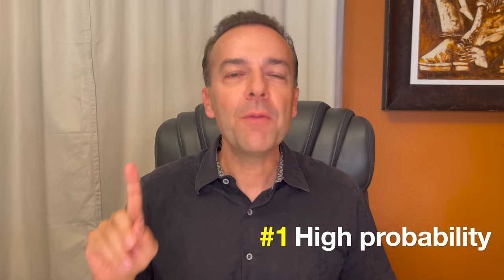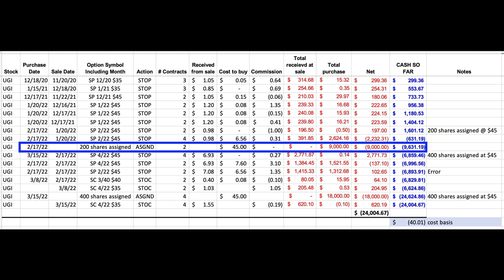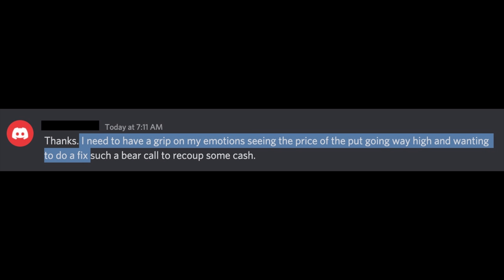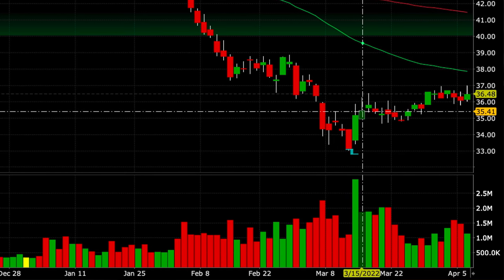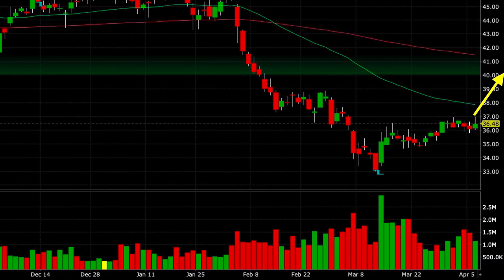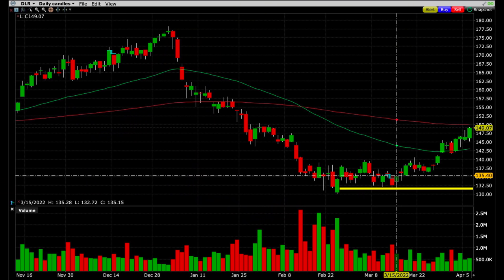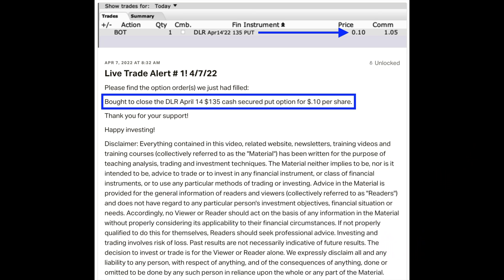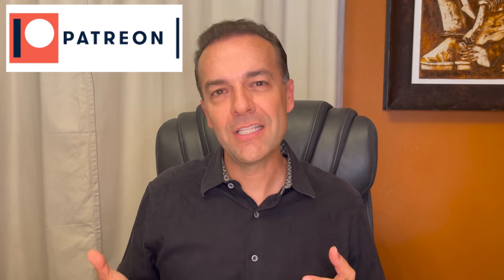How I Made over $15,000 Last Month Trading Options (March 2022)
Chapters
0:00 Intro
0:22 March option trades
0:40 How to fix a covered call and short put option that's gone against you
6:30 One of my favorite Tricks to Fix a Covered Call option that's gone against me
7:00 Option position sizing
7:47 How to Pick option Trades with a High Win Probability and potentially Fast Profit
10:44 How much Cash Flow and Return we made trading options in March

In this video I show you exactly how much cash flow an option trader can make. I do that by sharing with you the cash flow we made last month in March.

I also show you two trades we did last month that I think will help you see two things:
First, how to pick trades that have a very high probability of winning and
Second, how to successfully deal with a position that has gone against you.

Happy investing!
Randy Perez